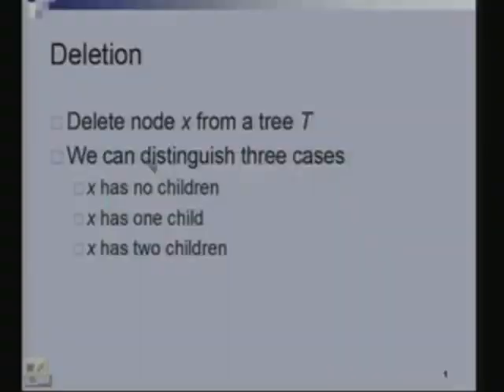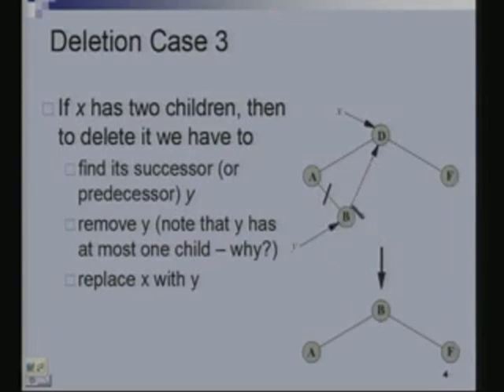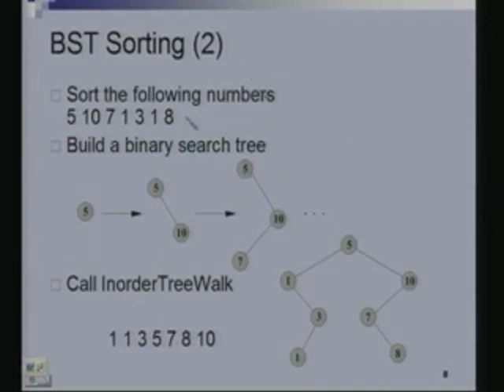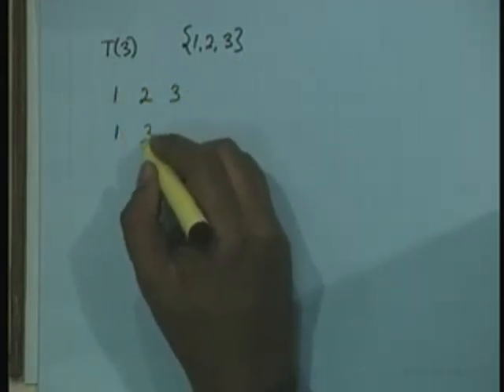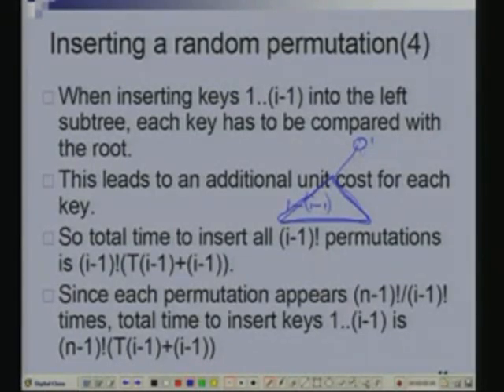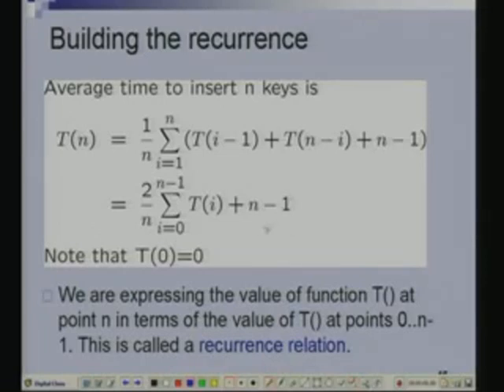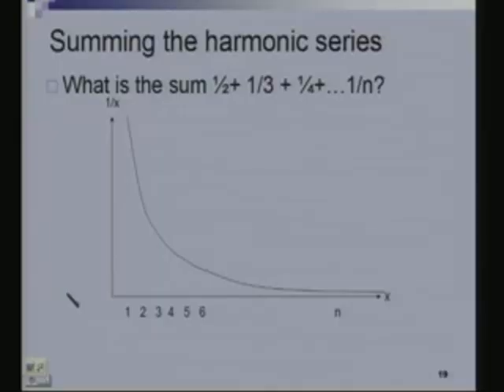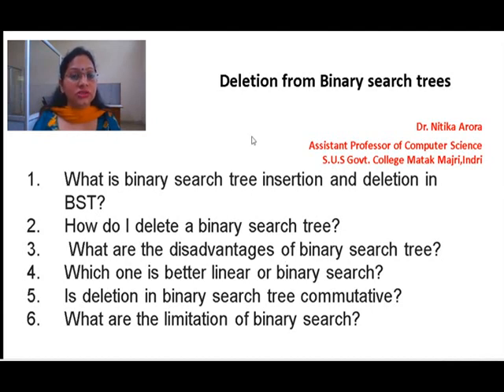Deletion from binary search